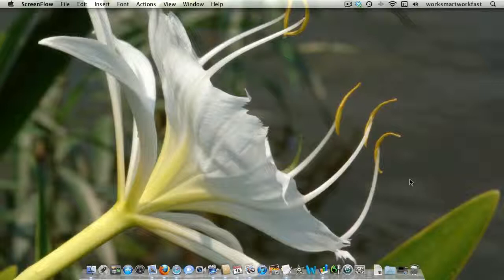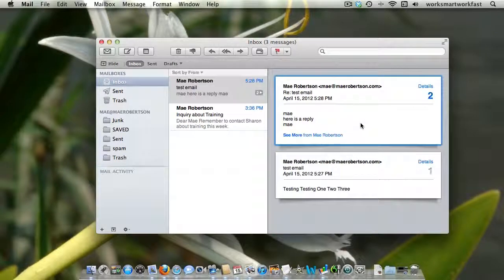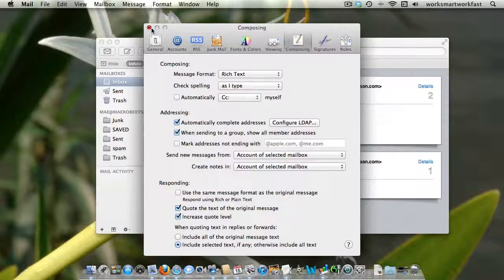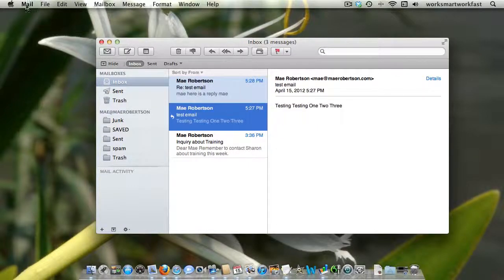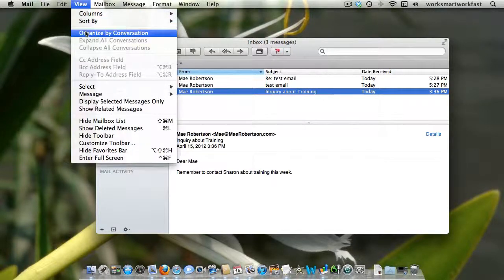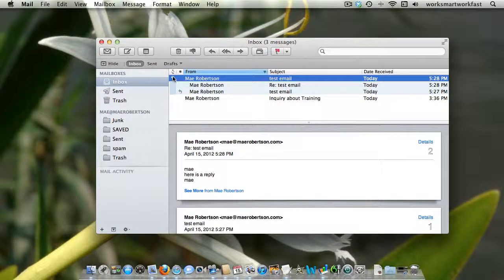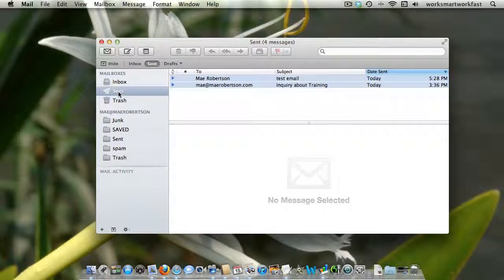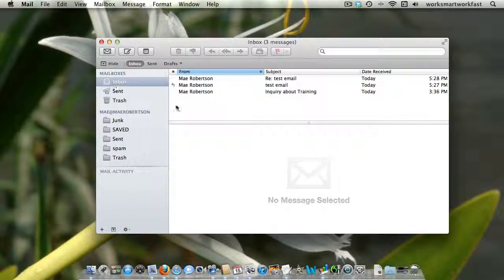Turn off View by Conversation in Mac Mail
Each tip is only 1-3 minutes so it won't take you long to learn a tip or a trick that will save you lots of time when you are working on your Apple Computer.